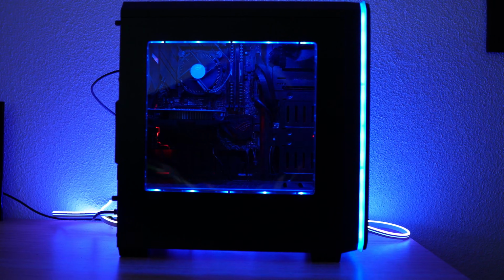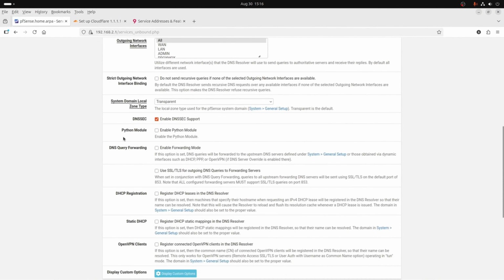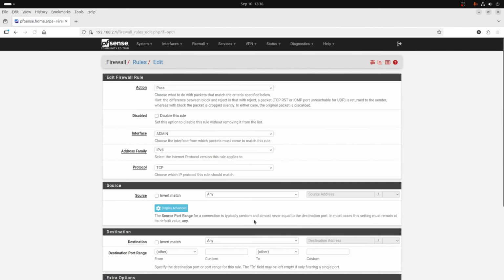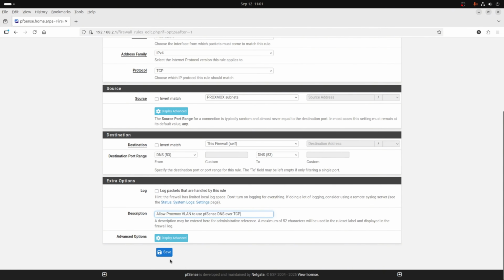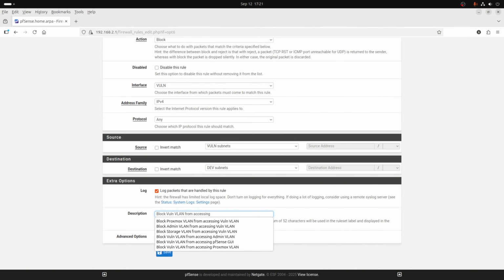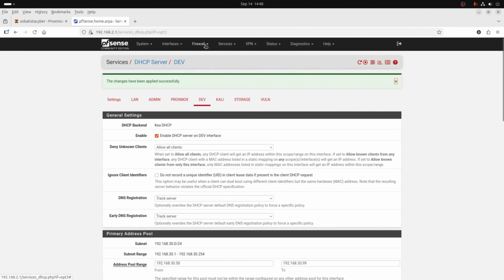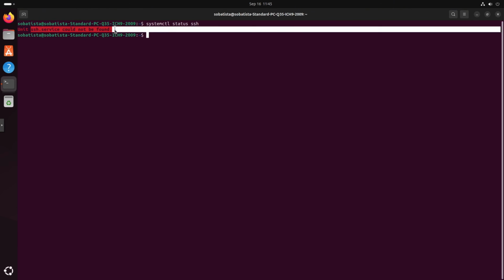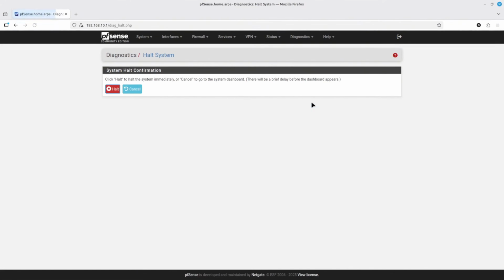I Removed Work From My Personal PC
Hello! 😊
I decided to remove all work from my personal computer completely.
In this video, I show how I built a physically isolated home lab using real hardware, a firewall, and strict network separation. My personal PC stays clean, while all work, development, and hacking happens on dedicated systems behind proper isolation.
This setup relies on a physical firewall, VLAN segmentation, and separate machines so that vulnerable labs, development environments, and personal devices never touch each other. Even if something gets compromised, the damage stops there.
If you are interested in ethical hacking, cybersecurity, home labs, or simply want a safer way to work without mixing personal and risky environments, this video shows how I approach it step by step, using real-world security reasoning.